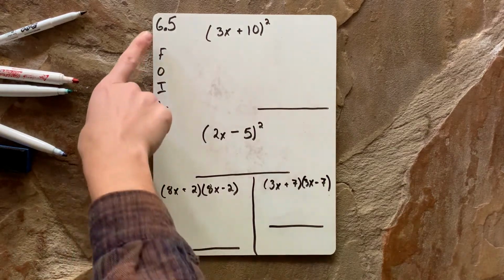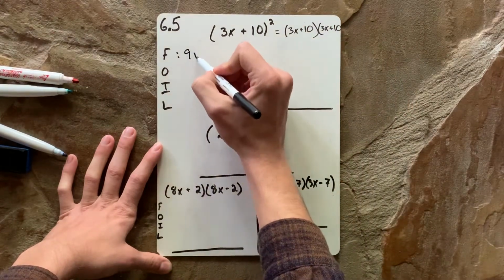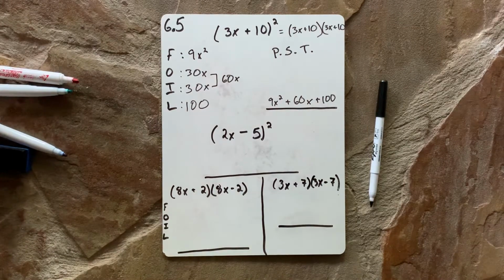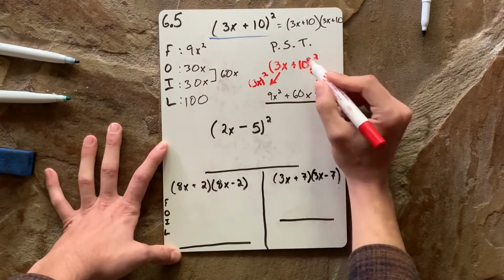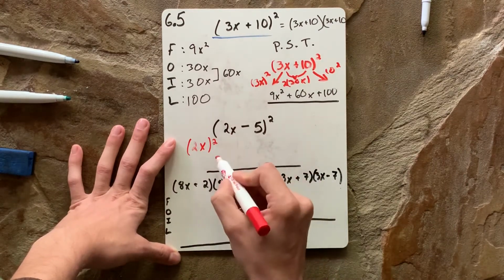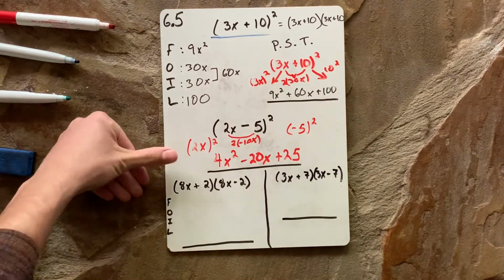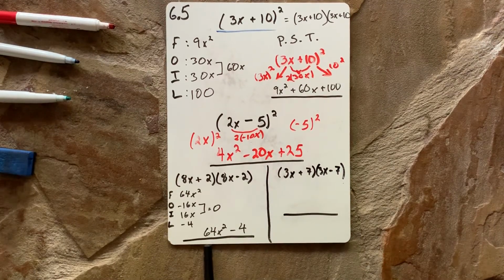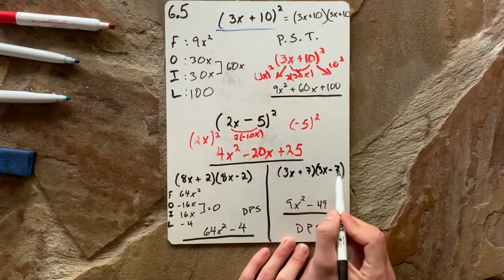6.5 Multiplying special cases